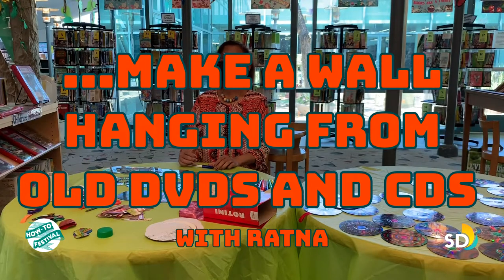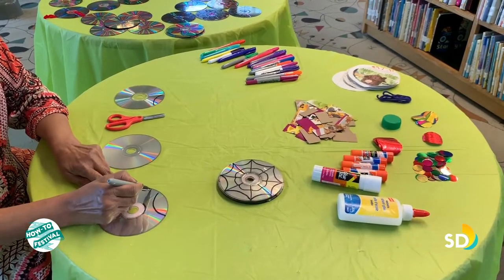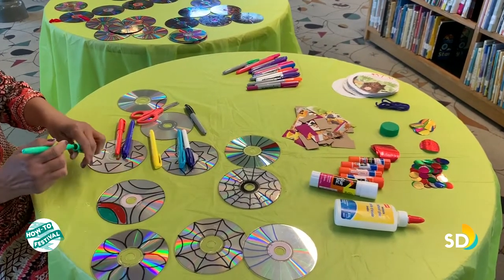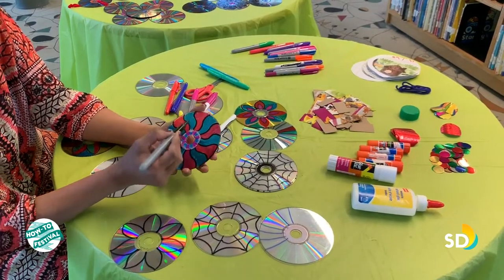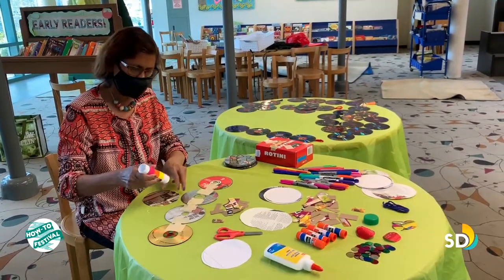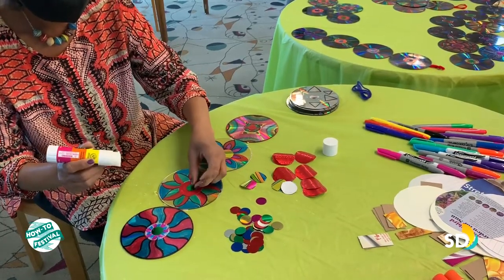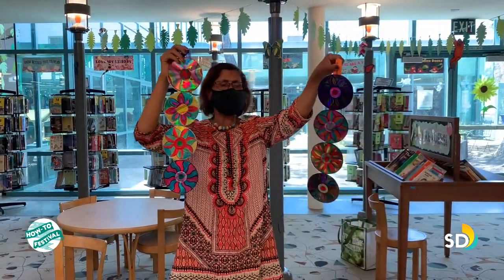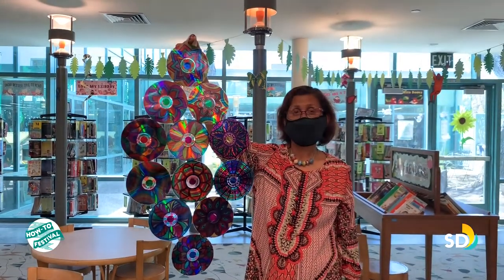How To Make a Wall Hanging from Old DVDs and CDs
Learn how to recycle your old DVDs and CDs into a fun wall hanging.

Presenter: Ratna Singh
Audience: All Ages